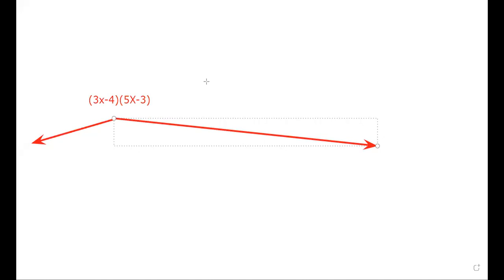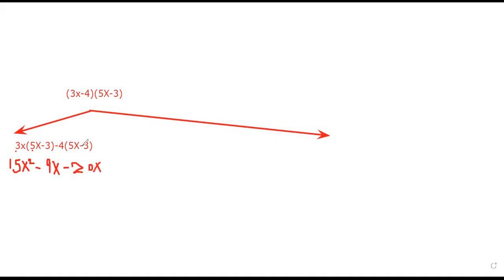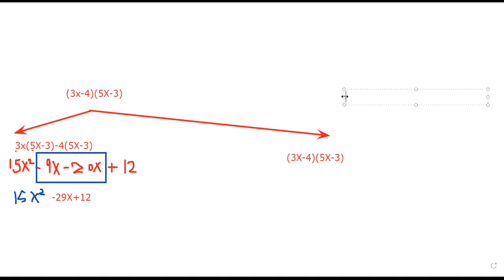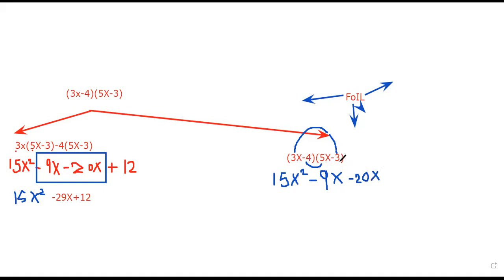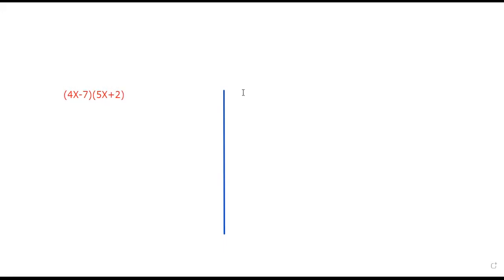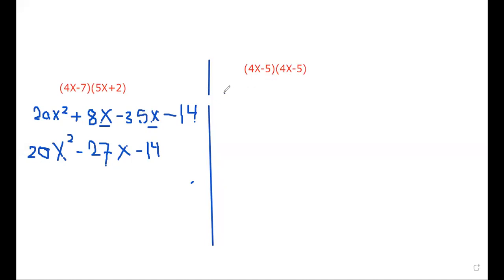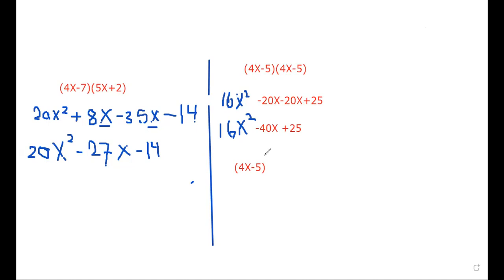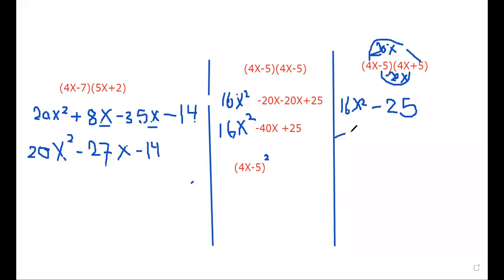Math -Grade 8-polynomials - Multiplying binomals